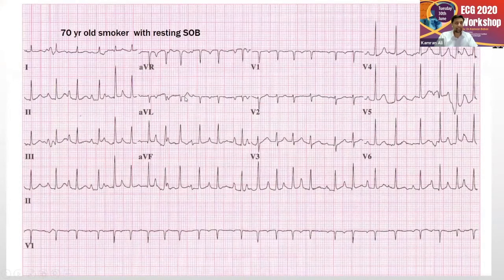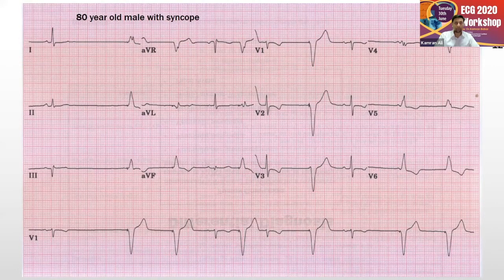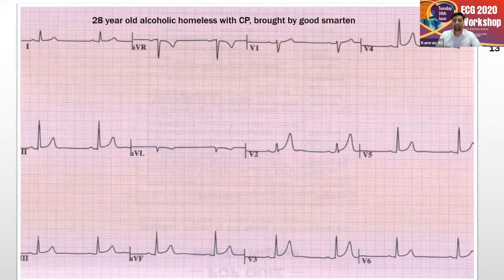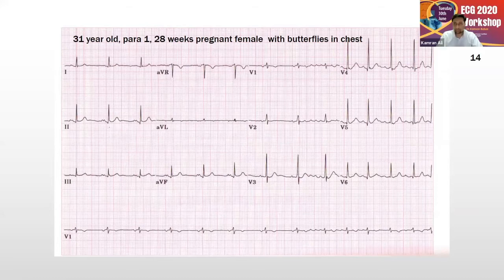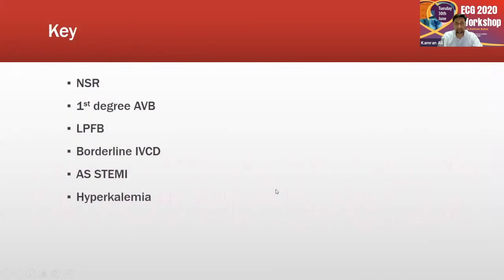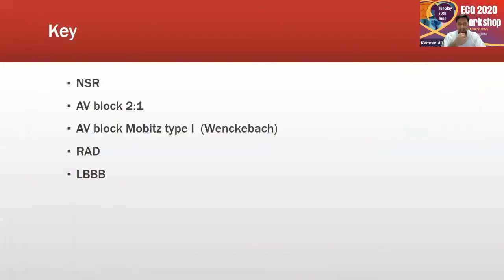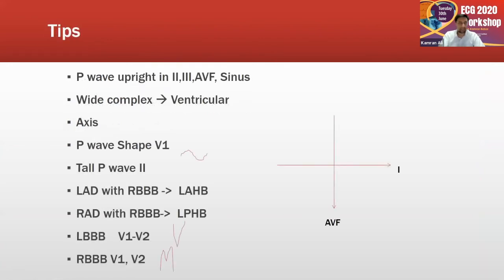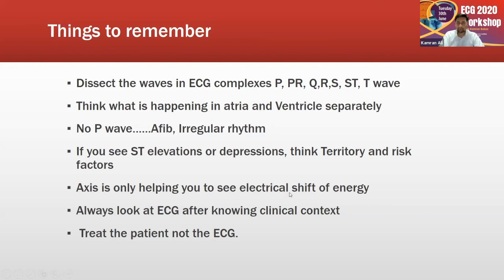Part 4: ECG 2020 Workshop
Cardio TV presents another academic session "ECG 2020".
ECG 2020 is workshop delivered online by renowned Cardiologist Dr. Kamran Babar. This workshop covers verity of ECGs and its interpretation.
Dr.Kamran Babar is American Diplomat Board Certified Interventional Cardiologist. He is also the Medical Director of Buch International Hospital, Multan and CPSP Cardiology Supervisor Shalamar Hospital Lahore.